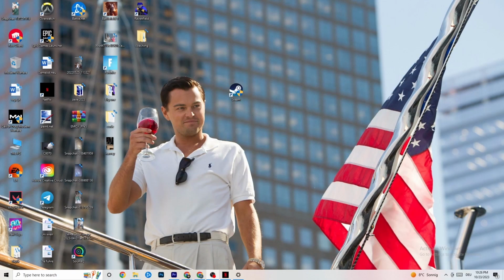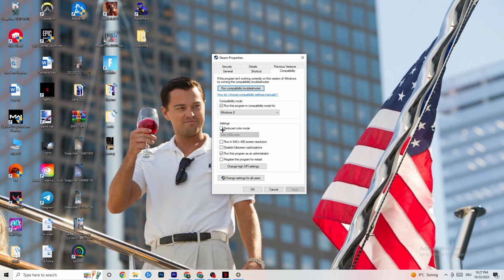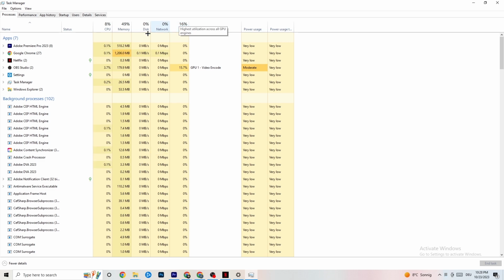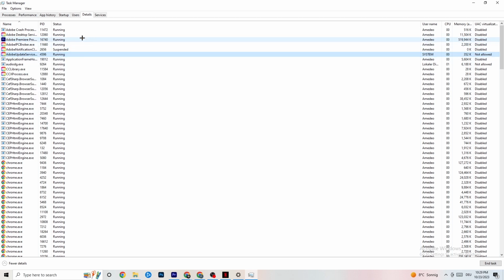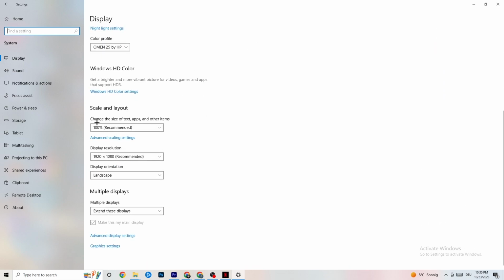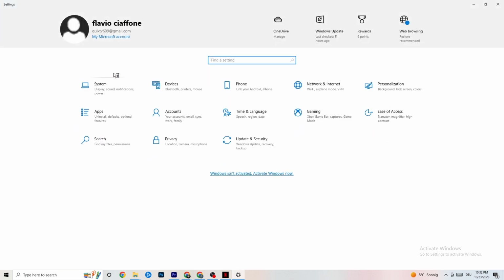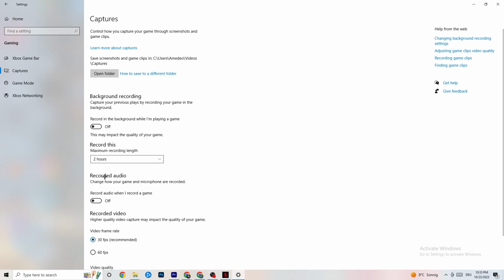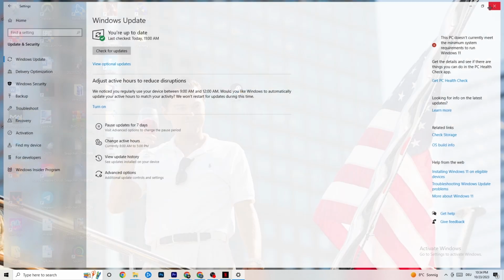Black Ops 2 - How To Fix Black Ops 2 Crash on Startup